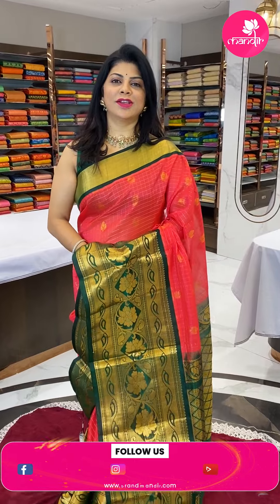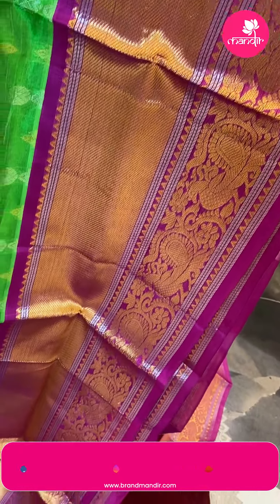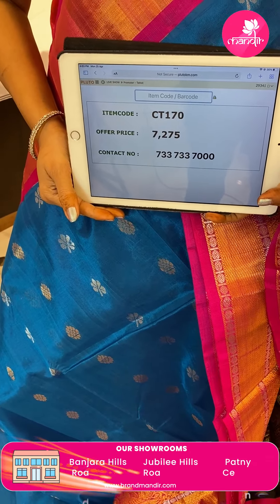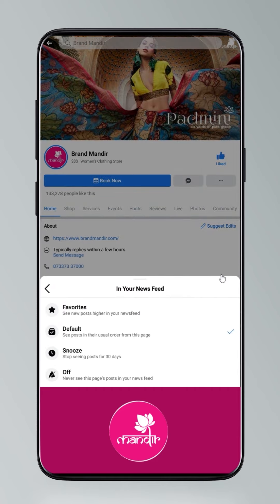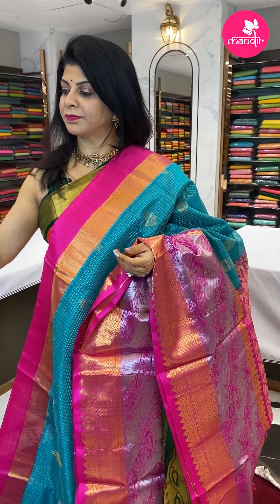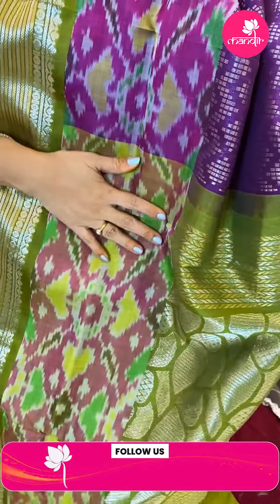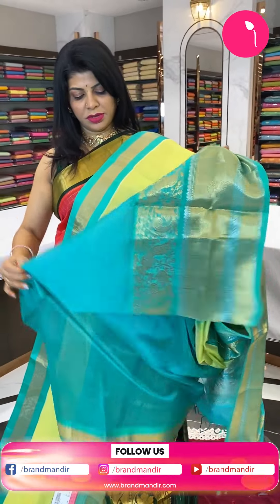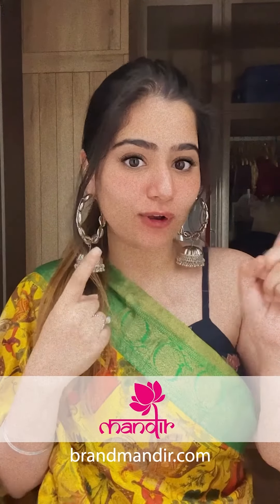Kuppadam Sarees Collection at Weavers Price FOR 24Hours Only | Brand Mandir Sarees LIVE